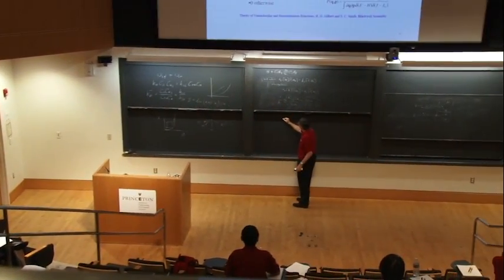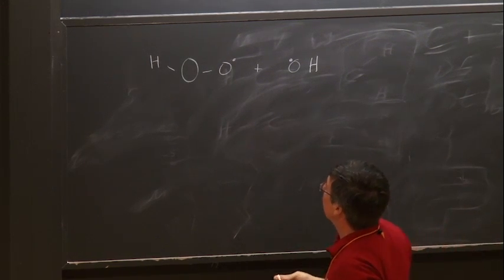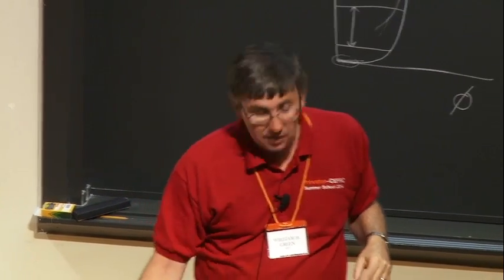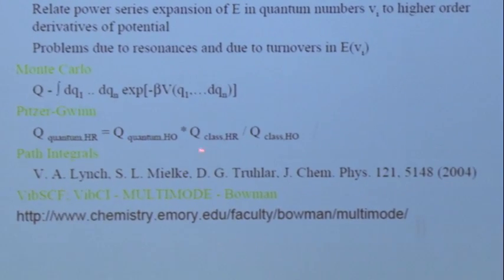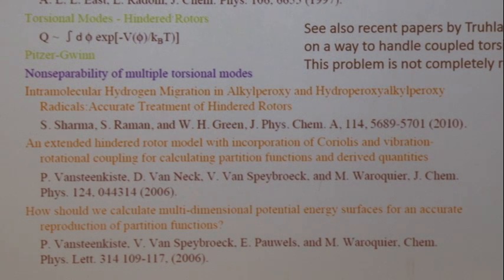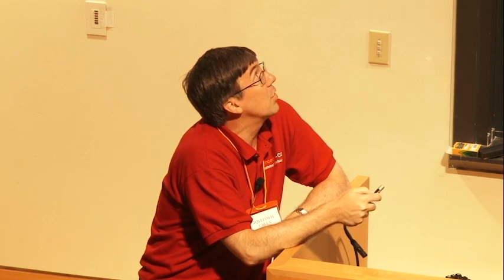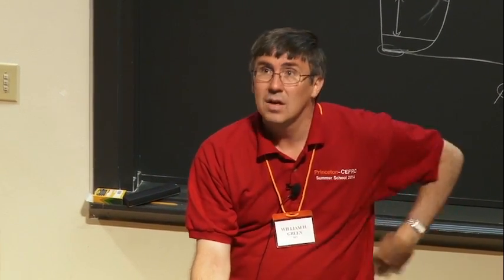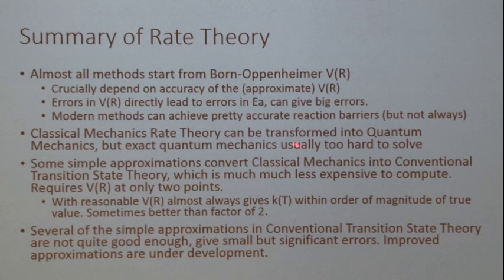Combustion and Fuels Chemistry, Green, Day 2, Part 3